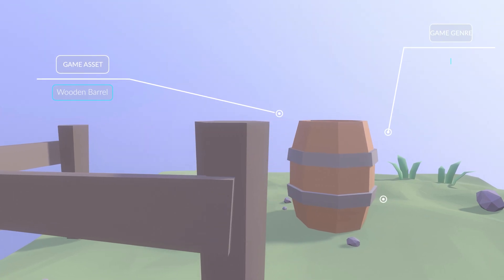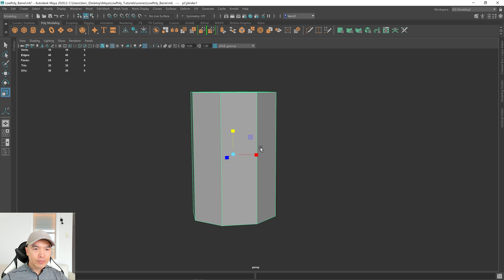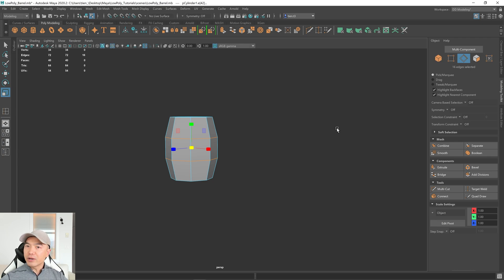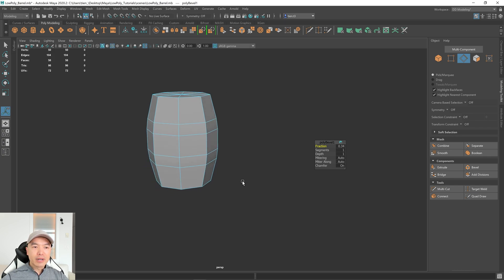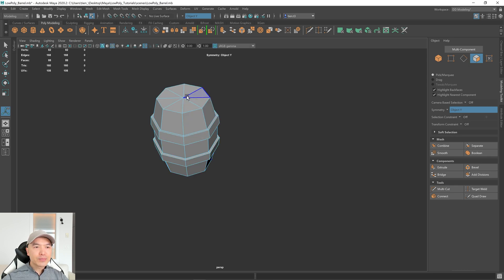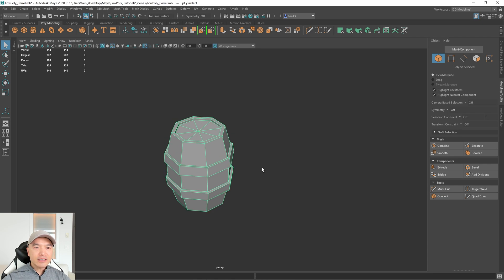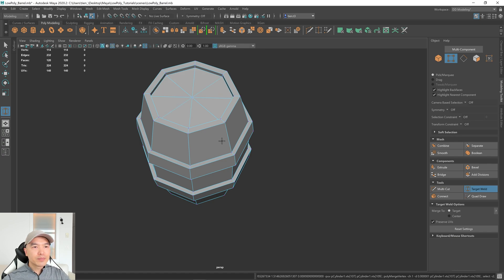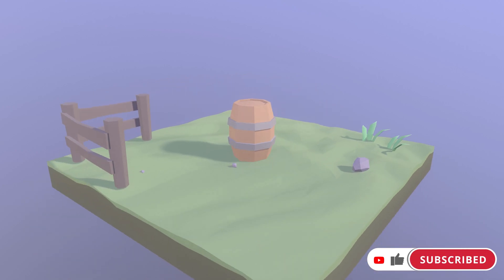Model A Low Poly Barrel In Maya | Part 1 Modeling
In this tutorial on how to Model Low Poly Barrel In Maya we will look at the process of modeling a wooden barrel for your games and projects. This is a beginner friendly tutorial and part of the Low Poly Art Series.